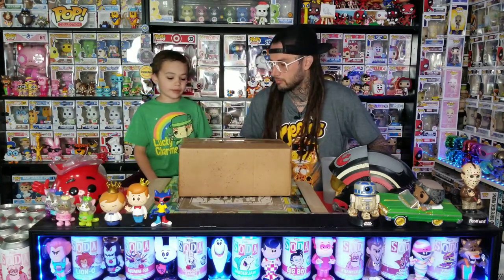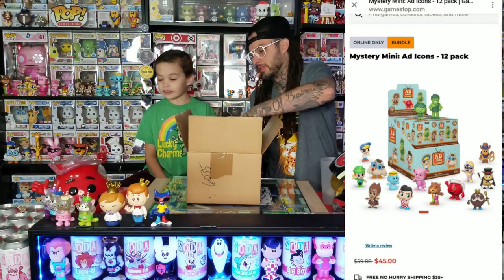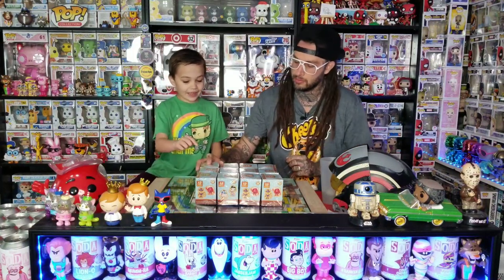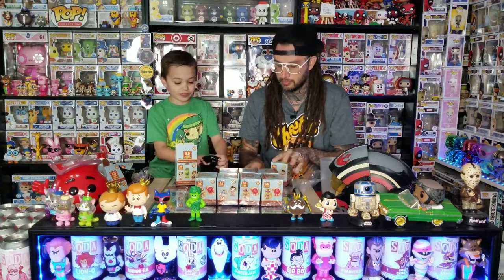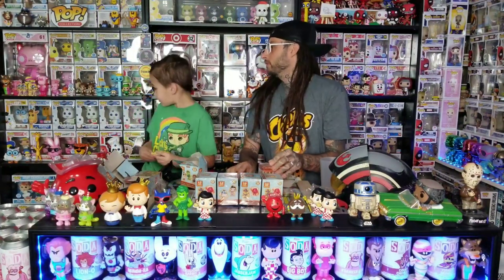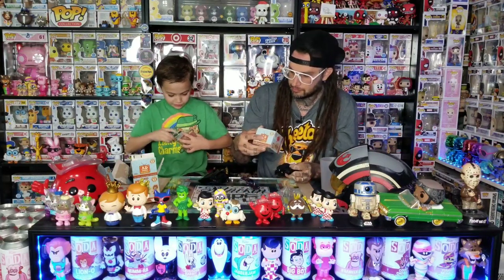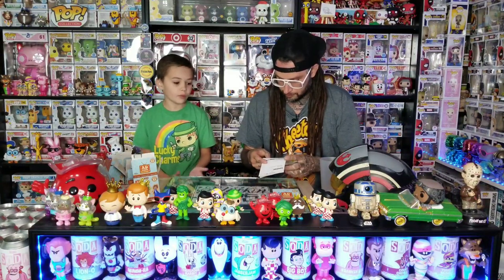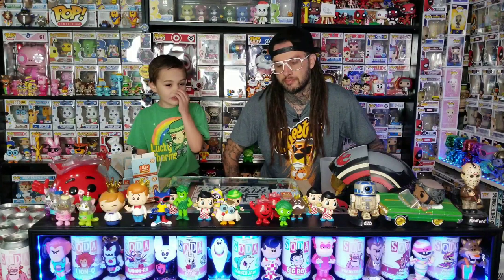Unboxing Funko Ad Icon Mystery Minis!!!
We ordered 12 more Funko Ad Icon Mystery Minis, hopefully we get some 1/72 we got these from gamestop for $45

Unboxing funko mystery minis ad icon,